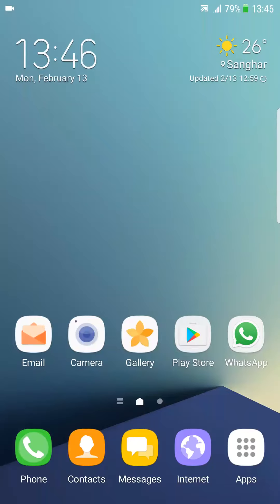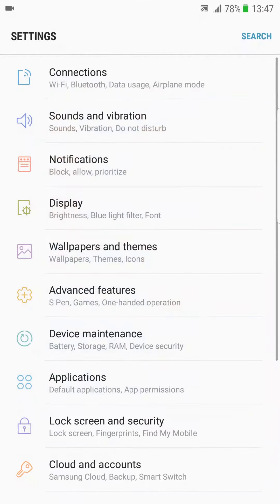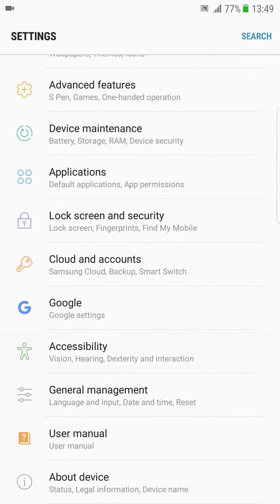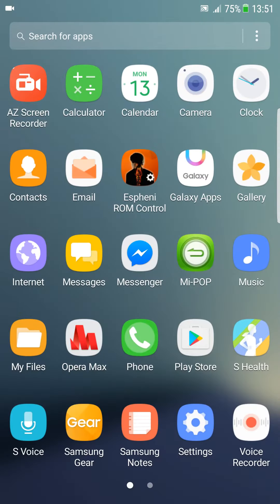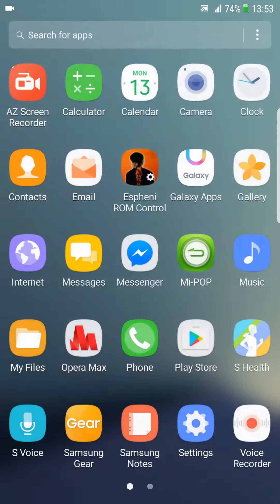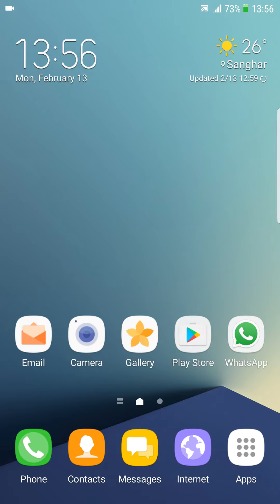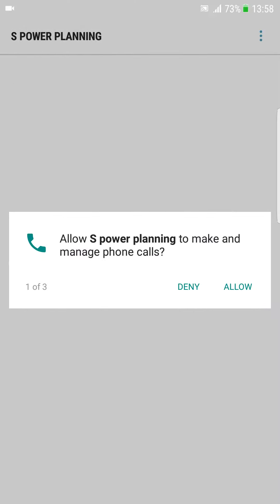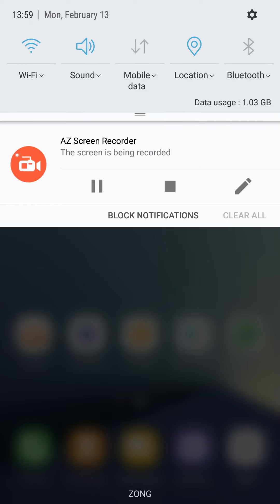SkiesROM UX v2 Note7 For Galaxy S5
-Android 6.0.1 Marshmallow
-Based on Note7 N930FXXU2BPL2 firmware
-December security patch 01.12.16
-Note7 frameworks & apps
-Fast & Stable
-Root and Busybox installable
-Init.d support
-Heavy Debloated
-Deknoxed
-Zipaligned in boot
-Tweaked for best performance

v2:

-Fixed Time Picker FC
-Fixed Smart Manager UDS FC
-Fixed Stock Display Scaling
-Fixed Quick Panel Torch Toggle
-Fixed Text Dimension glitch
-Fixed AOD
-Half-fixed Fingerprint
-Fixed SoundAlive
-Fixed Aroma Installer problems
-Reworked Espheni UI with Rom Control
-Enhanced Aroma with kernel select and csc
-A7 2017 cam full ported
-SysScope edited for System Status Official
-December 2016 Security Patch
-UI Nougat themed only in Espheni UI
And other things that I don't remember